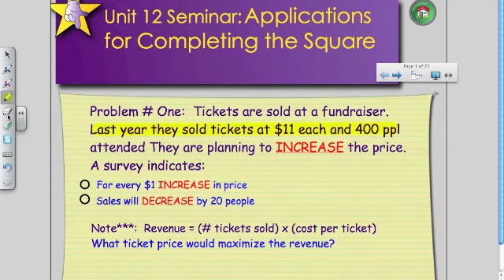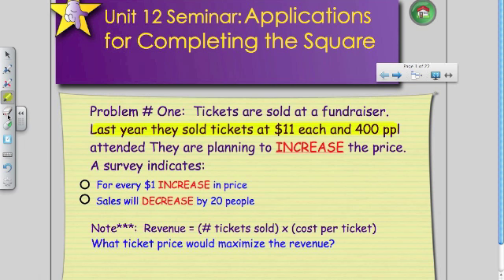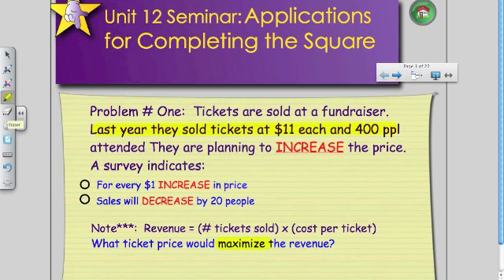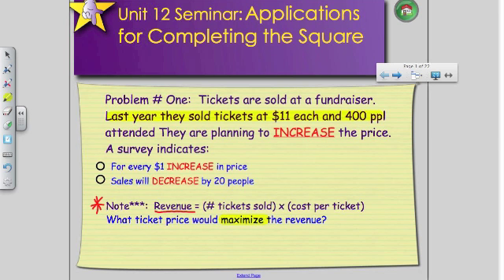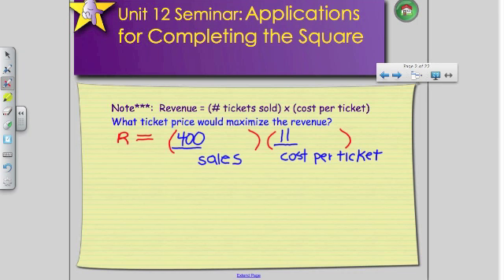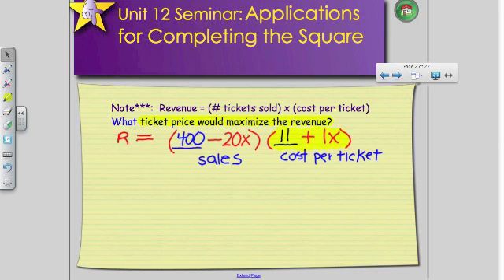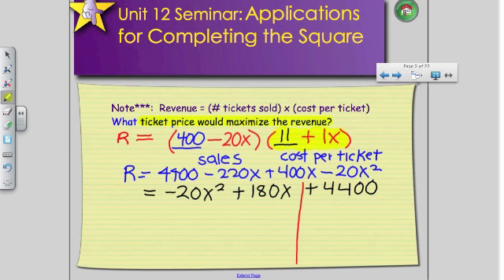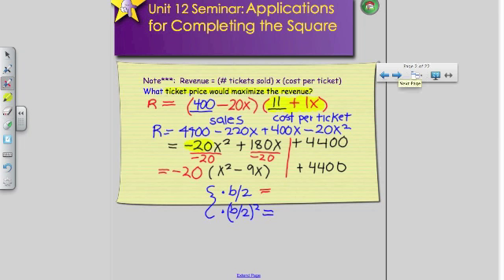MPM2D Unit 12 Seminar Part I- Quadratic Equation Word Problems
MPM2D Unit 12 Seminar - Quadratic Equations Word Problems